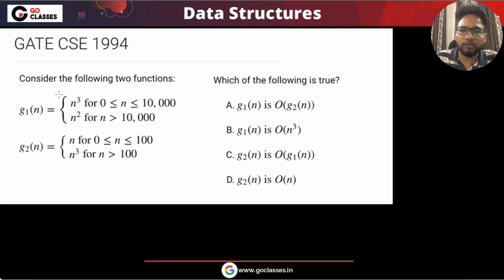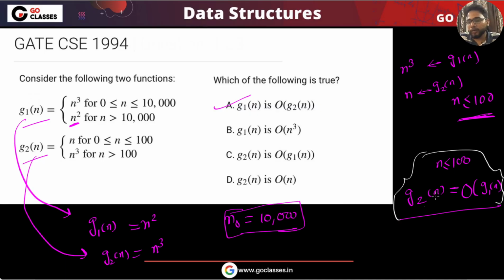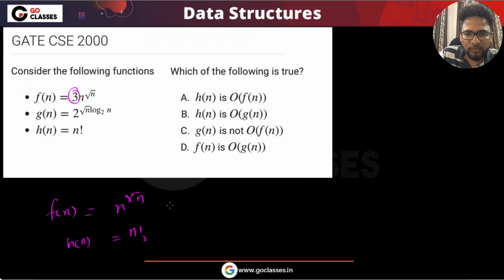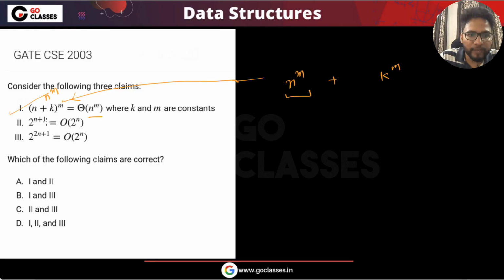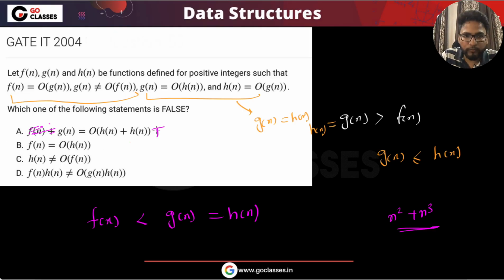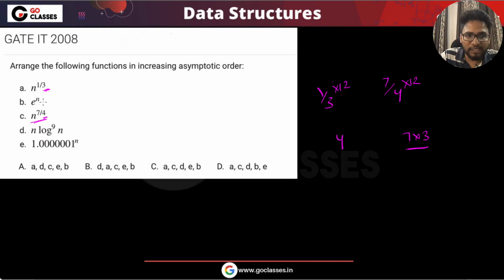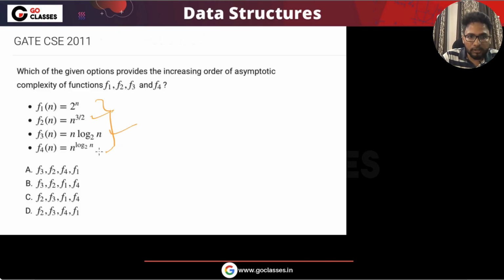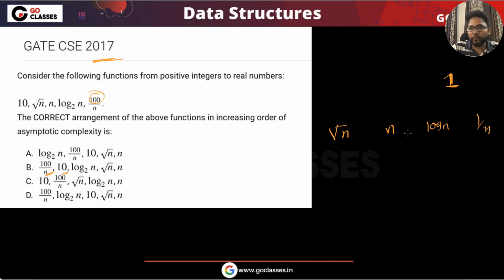009 DS Videos 6b Asymptotic Notations GATE PYQs 1994, 96, 2000,1,3,4,8,11,17